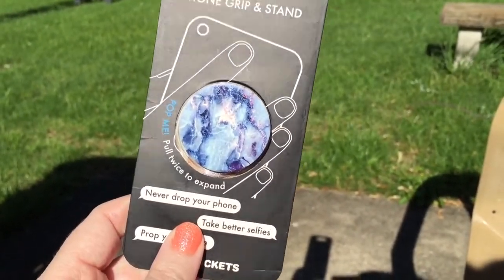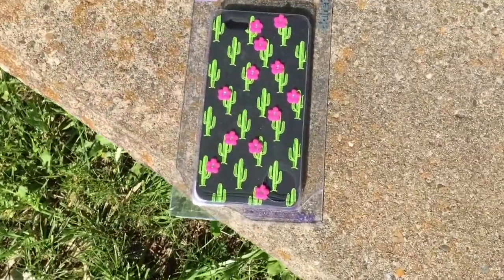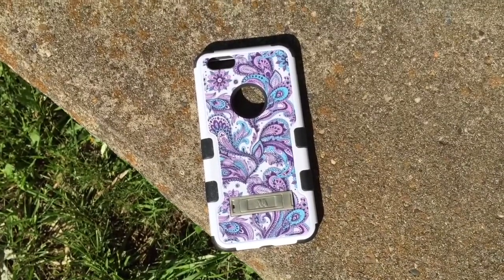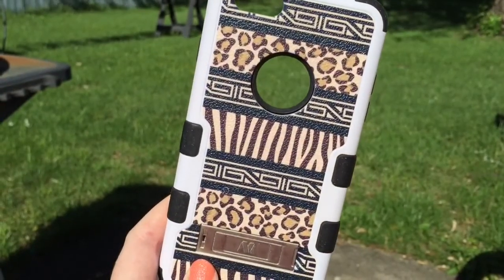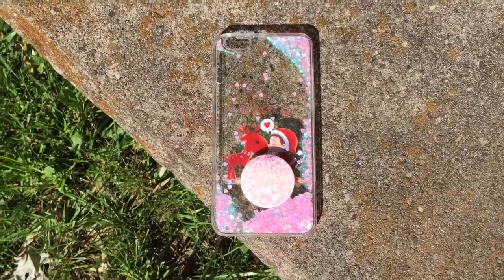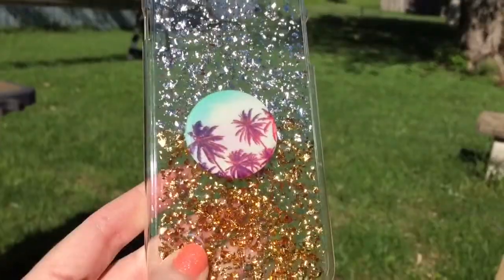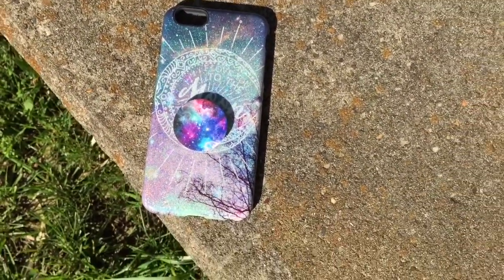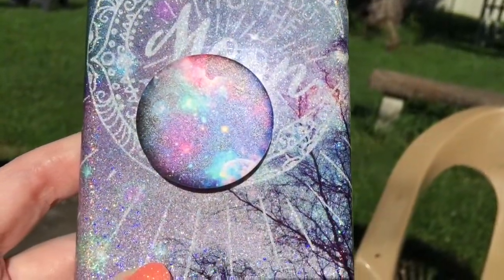POPSOCKETS COLLECTION and IPHONE 6 PLUS CASE COLLECTION 2017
POPSOCKETS collection and IPhone 6 Plus case collection 2017- In the video I share my POPSOCKETS and iPhone cases collection. I got me latest POPSOCKET at Target but most of my POPSOCKETS came from Amazon. My iPhone case collection includes cases from Claire's,Amazon and Target. Let me know ur favorite POPSOCKET and IPhone case!

The song at the end is Stones by Heuse provided by NCS.

WELCOME to AYNSLEYHASFAITH 👸🏼 My YOUTUBE channel where I post SHOPPING.VLOGS.HAULS.
We have this HOPE as an anchor ⚓️ for the soul, firm and secure. It enters the inner sanctuary behind the curtain💕

• NCS Music is free to use for independent Creators and their UGC (User Generated Content) on YouTube & Twitch